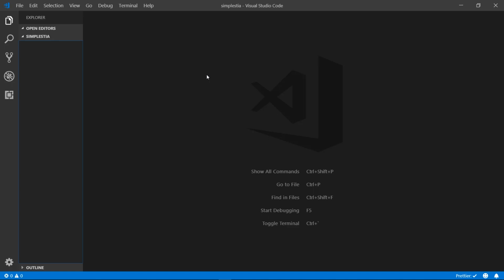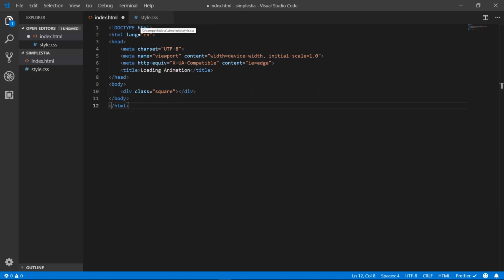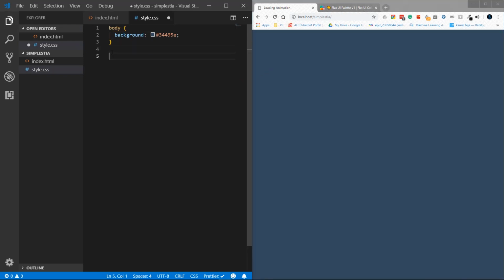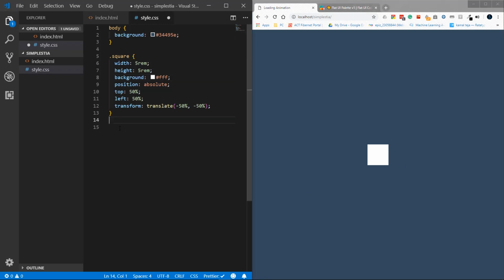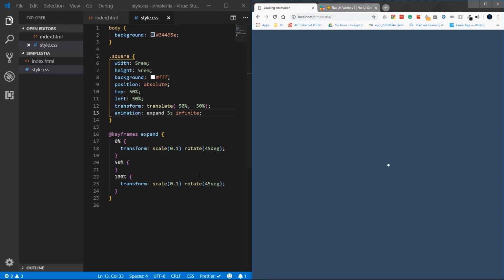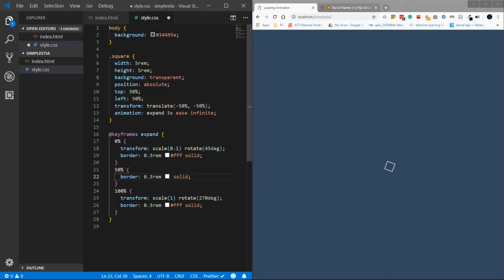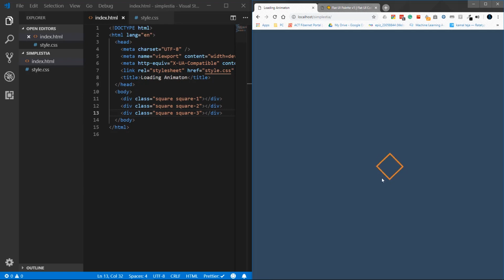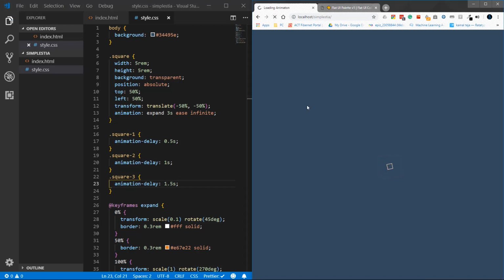CSS Loading Animation - Using HTML and CSS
This is a Loading Screen Animation created using only HTML and CSS.